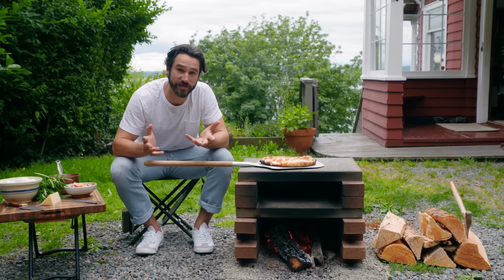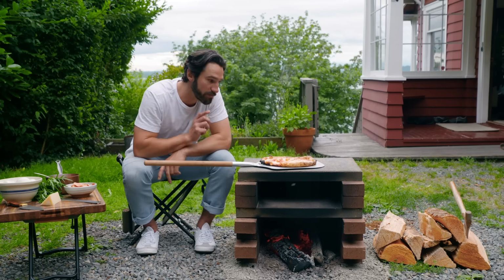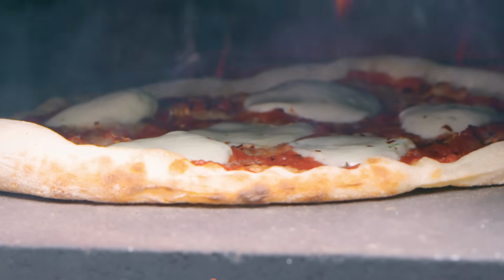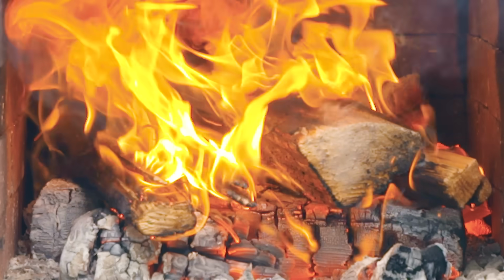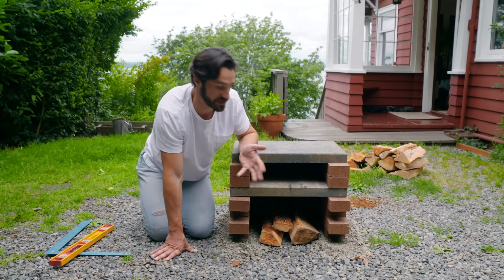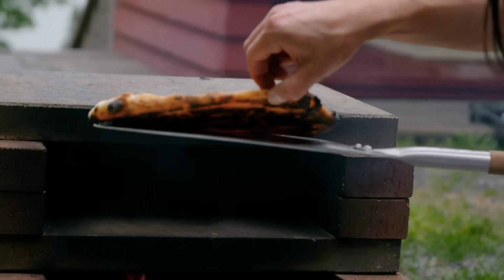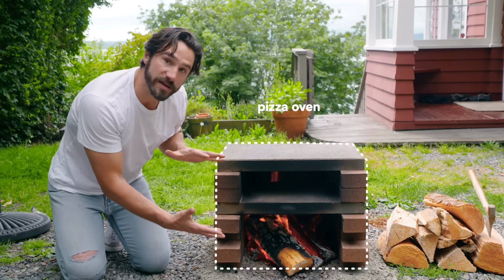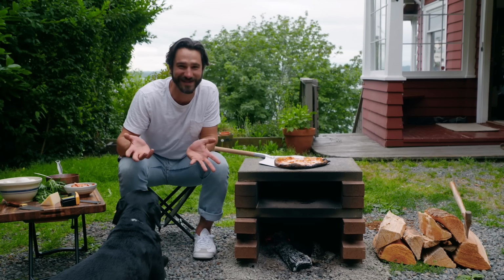How to Build Your Own High-Performing Wood-Fired Pizza Oven from Bricks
You could spend months and tens of thousands of dollars building an epic pizza oven, and you still might end up with bad pizza. Or you could build this oven for about 50 bucks (or less). Have fun and get the hang of making delicious wood-fired pizzas without breaking the bank.

ChefSteps 101
Through science, entertainment, and industry experience, we strive to help every home cook reach their full potential. We are testing dozens of different iterations of each dish to make sure we can give you the ultimate version of each recipe. With over 1000 recipes developed in our kitchen, there's something for everyone.

*AT YOUR OWN RISK: If you try this yourself, you are doing so at your own risk. Adult supervision is required. Consult a physician before performing any physical activity. Do not get burnt – surfaces are extremely hot. Ensure that you do not use fire irresponsibly or in areas that are susceptible to combustion. You may wish to consult with your local fire department. Ensure that you have immediate access to fire extinguishment equipment. Do not consume materials that are not intended for consumption, cut yourself with sharp objects, cook on surfaces that are not intended for food preparation, ignite materials that are explosive, or ingest food that has not sufficiently cooled down.